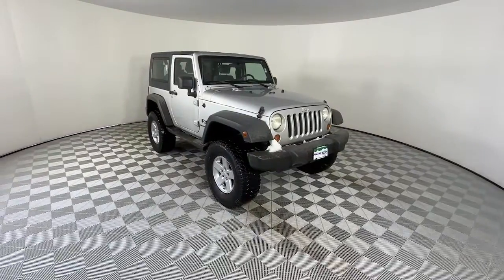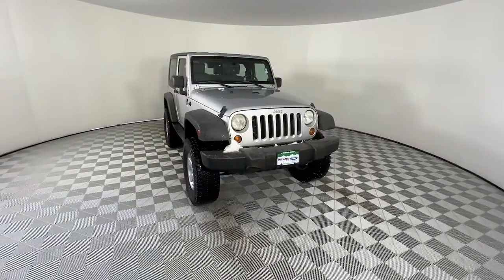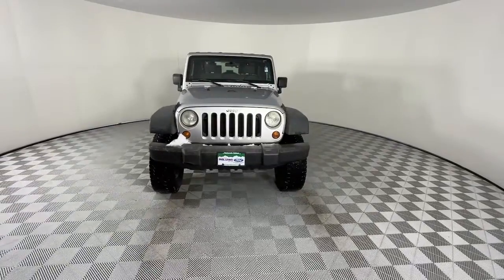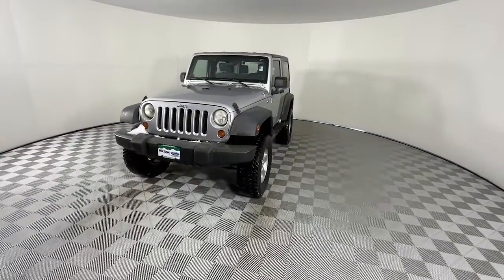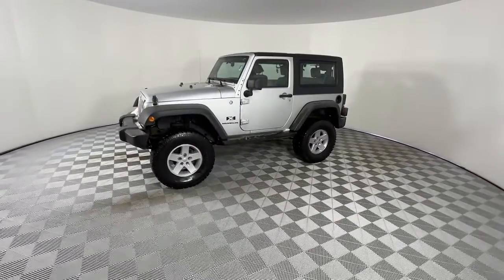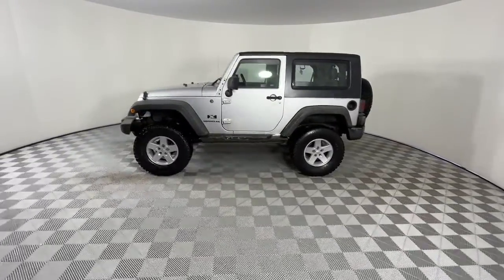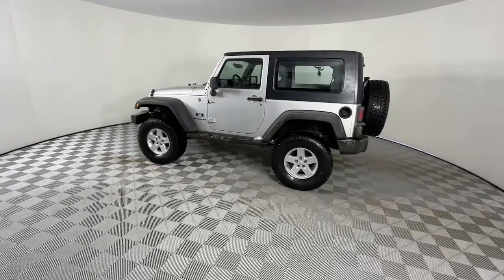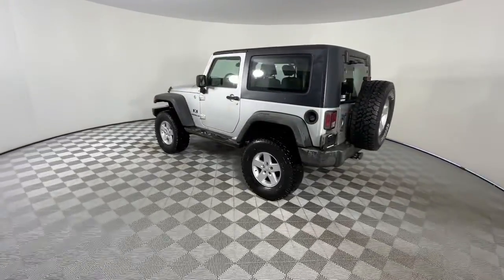2008 Jeep Wrangler Denver, Arvada, Lakewood, Bloomfield, Thorton DP9327A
Bright Silver Metallic Used 2008 Jeep Wrangler available in 7887 West Tufts Avenue, Denver, Colorado at Phil Long Ford of Denver. Servicing the Denver, Arvada, Lakewood, Bloomfield, Thorton, CO area.

Clean. X trim. 4x4 Chrome Wheels FREEDOM TOP 3-PIECE HARD TOP AM/FM STEREO W/6-DISC CD/DVD CHANGER TUBULAR SIDE STEPS ANTI-SPIN REAR DIFFERENTIAL PWR CONVENIENCE GROUP 24S X CUSTOMER PREFERRED ORDER SELECT... (6) INFINITY SPEAKERS W/SUBWOOFER Local Trade. 5 Star Driver Front Crash Rating. CLICK NOW!THIS JEEP WRANGLER IS FULLY EQUIPPED24S X CUSTOMER PREFERRED ORDER SELECTION PKG 3.8L V6 engine 4-speed auto trans 17 x 7.5 aluminum wheels P255/75R17 OWL on/off-road Goodyear tires HD suspension w/gas shocks air conditioning cloth seats w/adjustable head restraints driver height adjuster front floor mats full-length floor console leather-wrapped steering wheel speed control Sunrider soft-top feature outside temp gauge compass (2) front & (1) rear tow hooks fog lamps FREEDOM TOP 3-PIECE HARD TOP rear window defroster rear window wiper w/washer tinted rear quarter windows tinted liftgate glass PWR CONVENIENCE GROUP pwr locks pwr windows w/driver & front passenger one-touch down remote keyless entry security alarm TUBULAR SIDE STEPS (6) INFINITY SPEAKERS W/SUBWOOFER AM/FM STEREO W/6-DISC CD/DVD CHANGER DVD audio playback MP3 playback aux input jack ANTI-SPIN REAR DIFFERENTIALKEY FEATURES ON THIS WRANGLER INCLUDE4x4 Chrome Wheels MP3 Player Rollover Protection System Electronic Stability Control Bucket Seats 4-Wheel ABS.VISIT US TODAYTo see our entire selection of over 800 Pre-Owned or 1300 + New vehicles available visit Phillongdenver.com. Our business is to satisfy customers and provide greater value than our competitors. We do this by empowering the customer with the MY philosophy: My rideNew Vehicle pricing may not include any upfits or aftermarket items. Please call dealer to verify these costs. Horsepower calculations based on trim engine configuration. Please confirm the accuracy of the included equipment by calling us prior to purchase.Offer is valid through 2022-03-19.